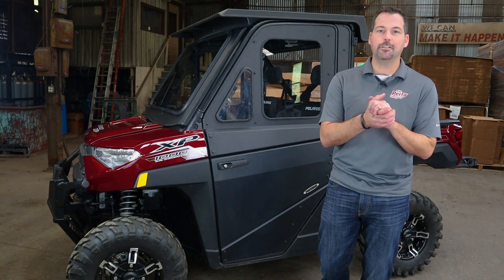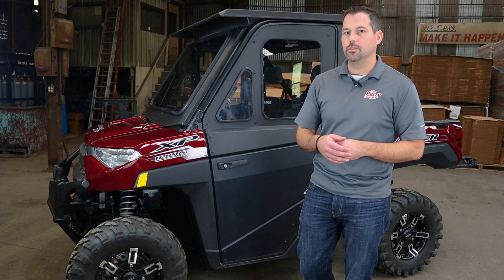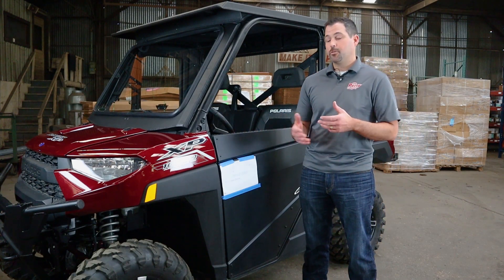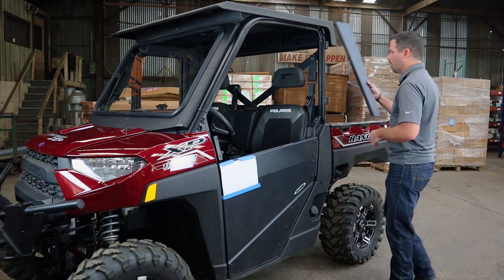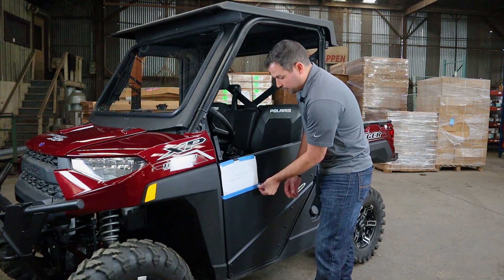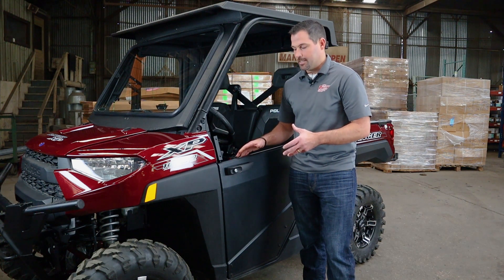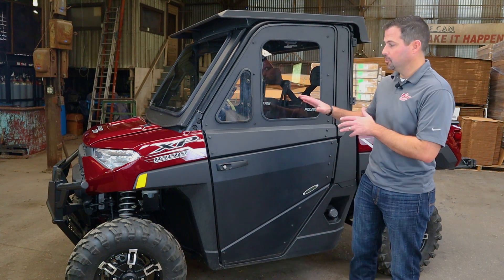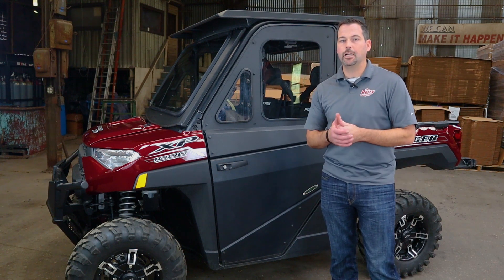Fortress Upper Half Door Installation for Polaris Ranger Single Cab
Turn your existing Fortress Half Doors for Polaris to fulls doors with this upper attachment! Jerrod is back to walk you through the installation of the upper attachment for your existing half doors on a single cab Polaris Ranger.